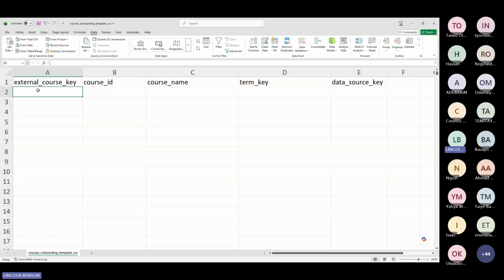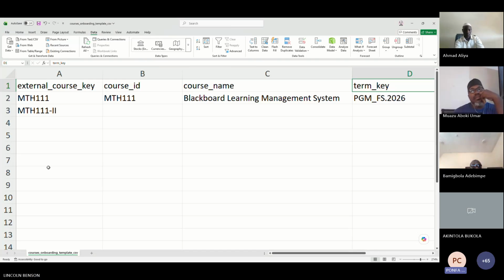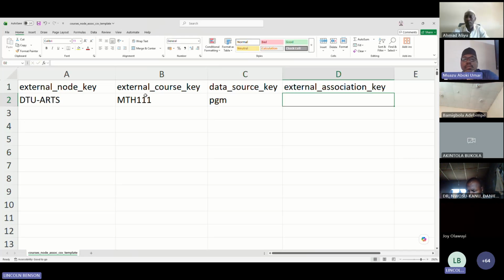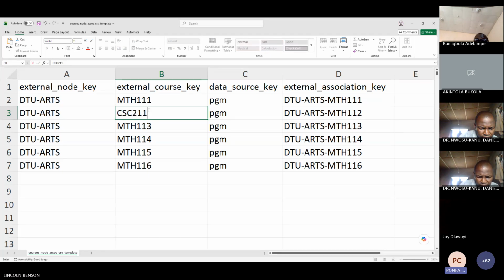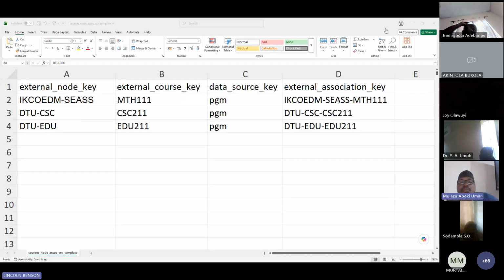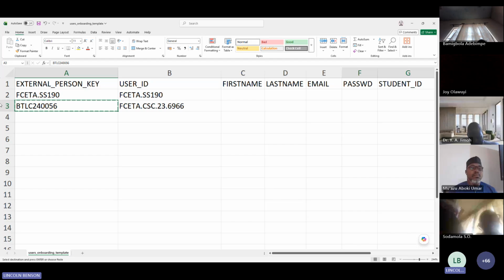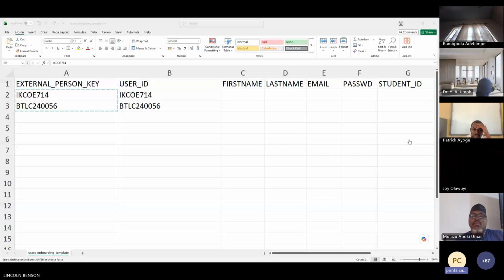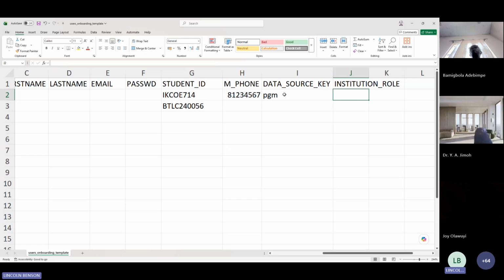DICT REFRESHER 20252026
Highlight of the DICT refresher training. Anchored by the PGM team